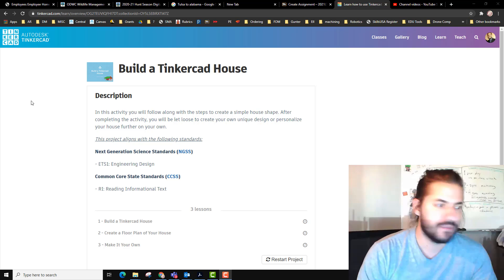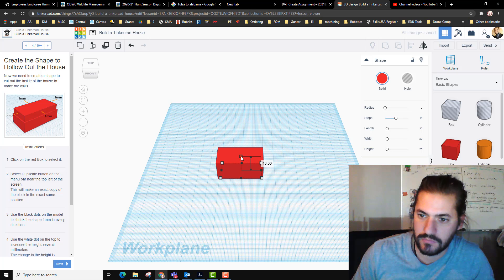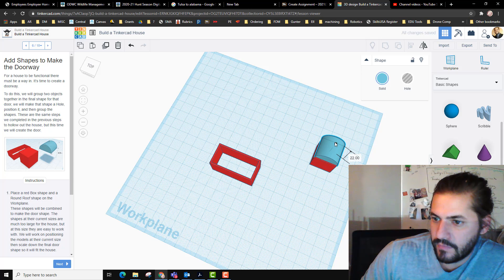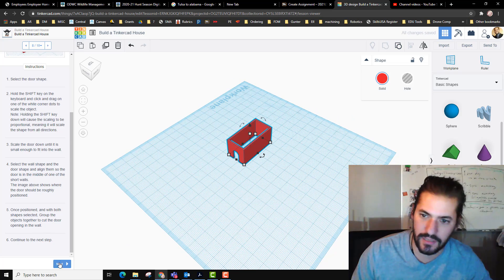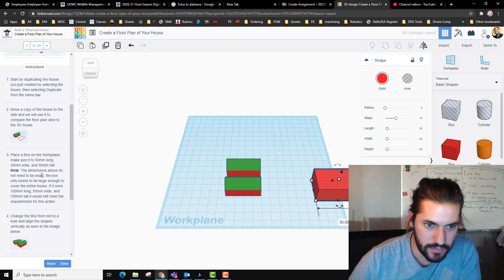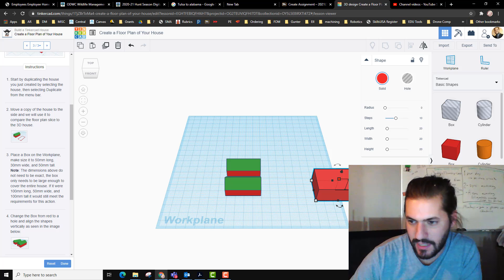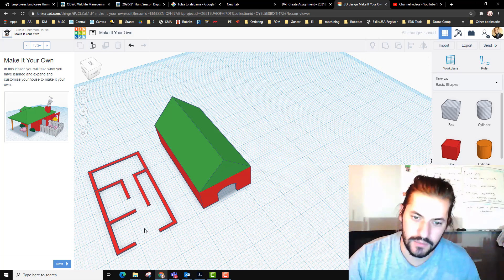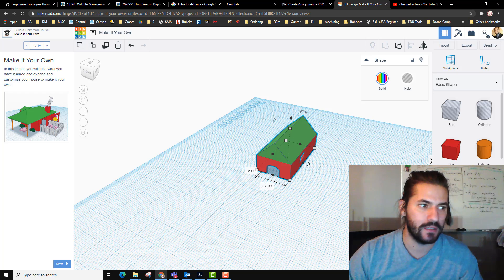TinkerCAD Building A House Part 1